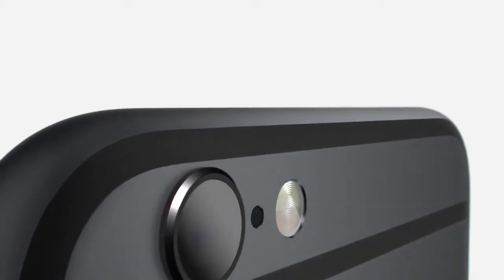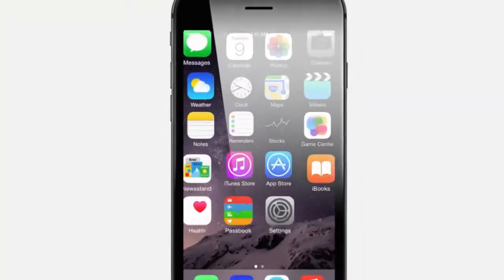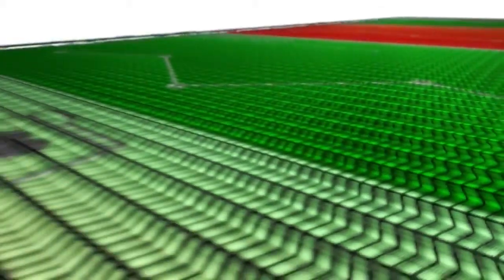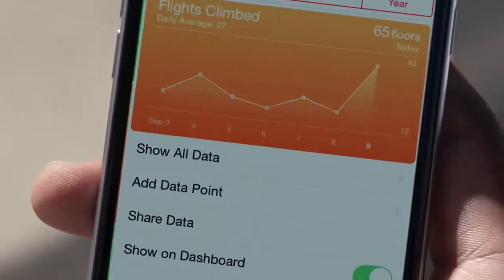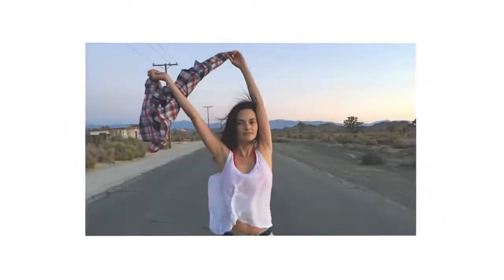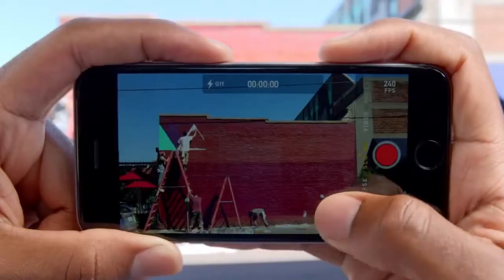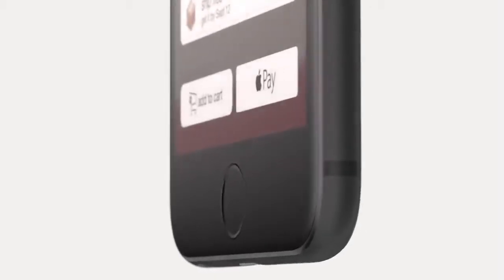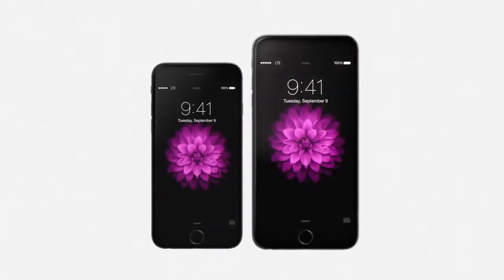Apple iPhone 6 and iPhone 6 Plus www SkyMobile ro Best Deals SkyMobile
- cele mai bune preturi,livrare gratuita si verificare colet